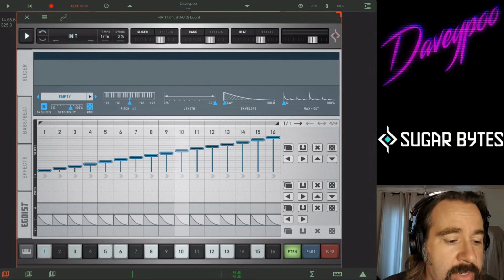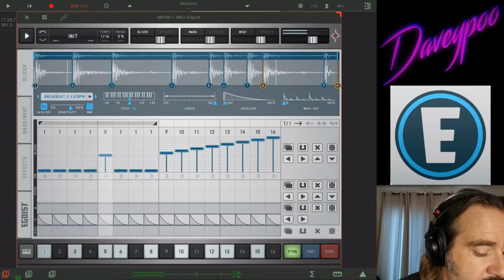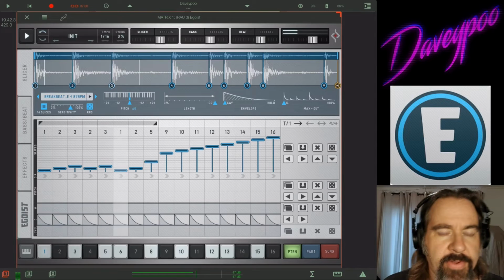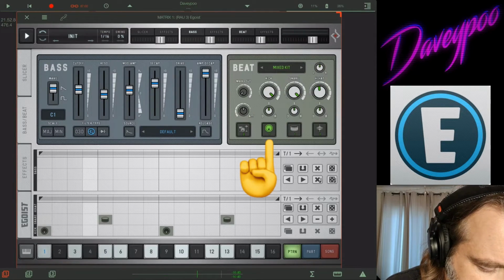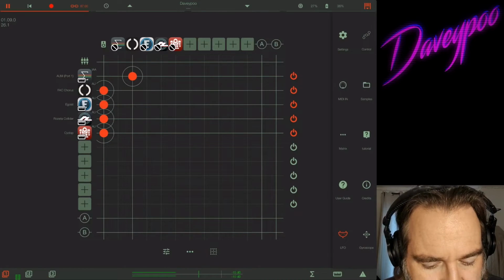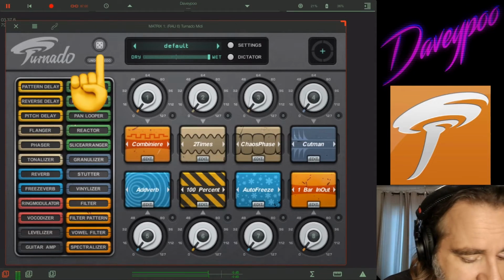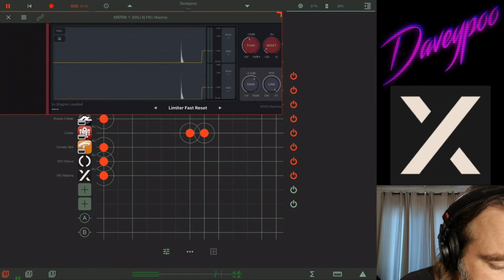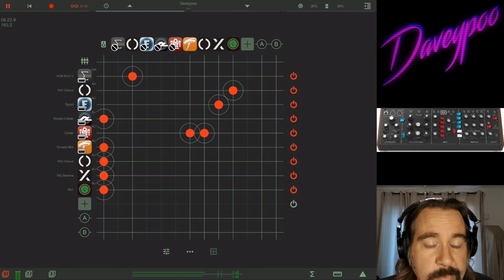Sugar Bytes: Egoist, Cyclop and Turnado in apeMatrix! - Daveypoo, The Mobile Music Minstrel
Sugar Bytes reached out to me and asked if I'd do some videos, so here goes nothing!  Today I focus on Egoist, Cyclop and Turnado and I spin as wicked a groove as I can.